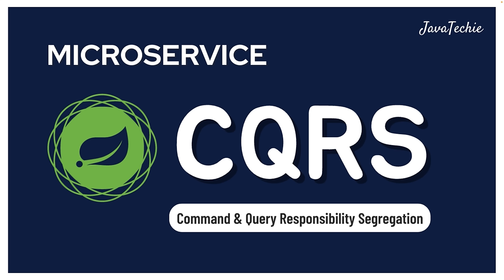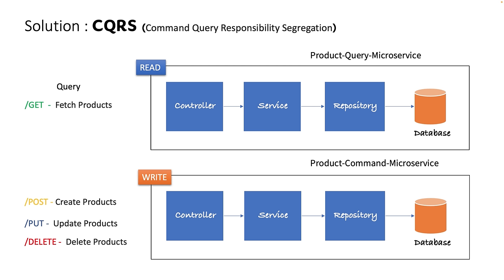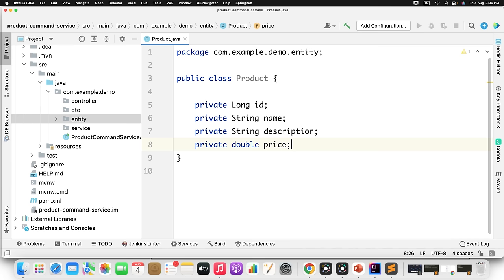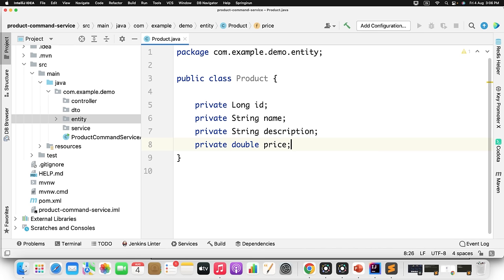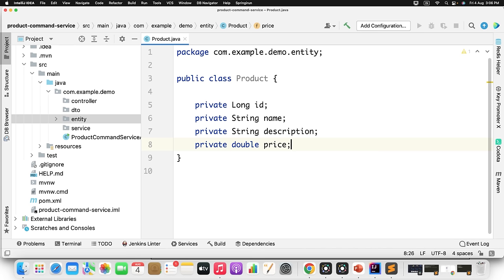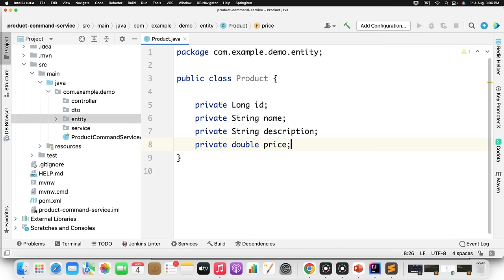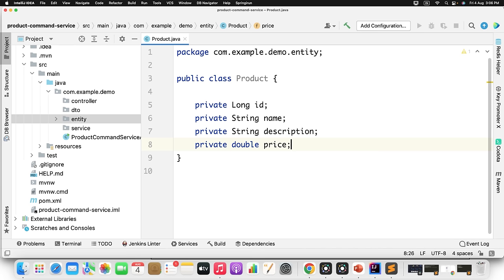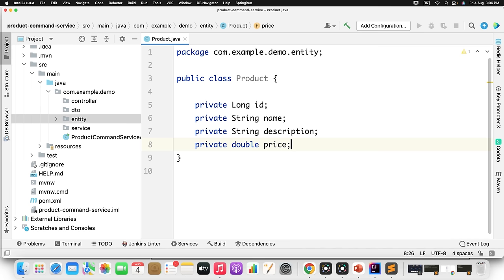Microservice | CQRS Design Pattern with SpringBoot & Apache Kafka | JavaTechie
In this tutorial, we will Implement CQRS Design pattern using Spring Boot & Kafka

CQRS stands for Command and Query Responsibility Segregation, a pattern that separates read and update operations for a data store. Implementing CQRS in your application can maximize its performance, scalability, and security.

👉 What is CQRS
👉 Why CQRS Problem & Solution
👉 Use-case
👉 Hands on coding implementation